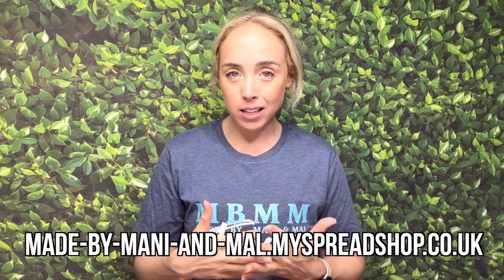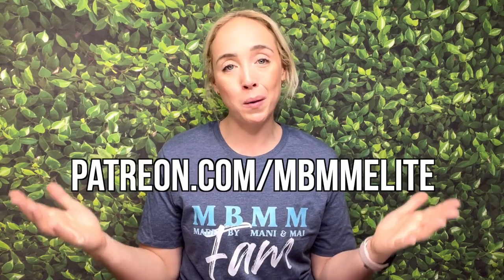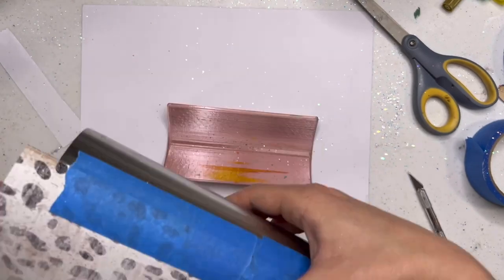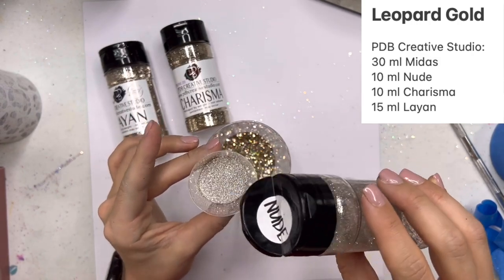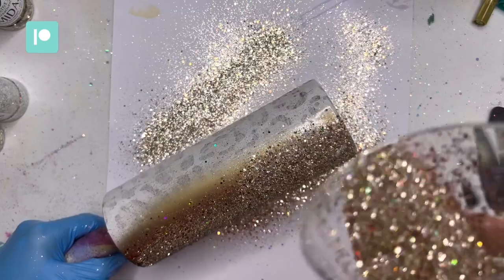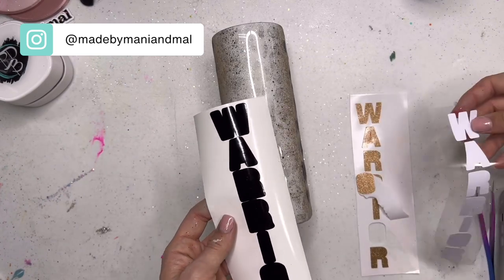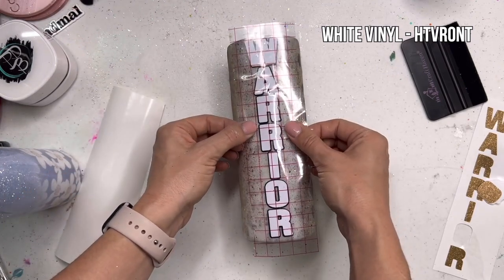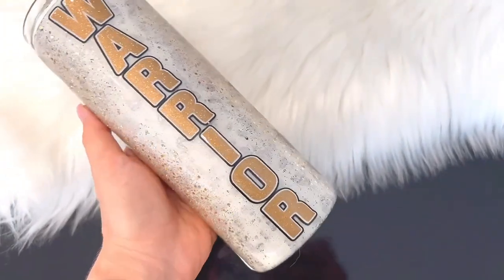Hand Painted Leopard Print Glitter Tumbler Tutorial | WARRIOR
Hello Friends! Welcome back to another tumbler tutorial! Today’s tumbler tutorial is for all you strong, warrior women out there! I wanted to create a tumbler to serve as a reminder that you’re strong, capable, and powerful.

As always, all the products I’m using in this tutorial are listed and linked a bit further down in the description.

If you like this video, please don’t forget to hit the thumbs up button, and make sure you’re subscribed to my channel so you don’t miss any of my new videos. I upload new tumbler tutorials every single week!

Members of MBMM Elite receive lots of benefits including access to our exclusive Facebook group, free SVG files every month, live weekly tutorials, & exclusive giveaways!

* GLITTER:
    * Midas
    * Nude
    * Charisma
    * Layan
    * Midnight
    * Sorcerer

* SPRAY PAINT: Gold Metallic 👉🏼 Rustoleum

* PATTERNED VINYL: The Vinyl Cottage

* WHITE VINYL: HTVRONT 👉🏼

* SVG: MBMM Digital Collective 👉🏼

* BLACK VINYL: Oracal 651 👉🏼

🛍 Shop & Follow My Favorite Brands!

Save 10% with code MALLORY10
Follow on IG! @teckwrapcraft

Follow on IG! @artistryepoxy